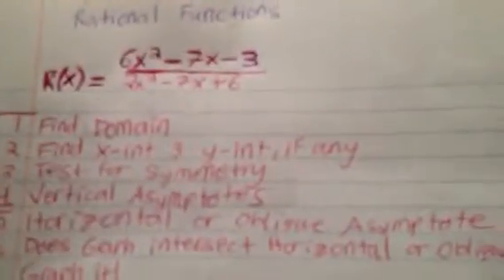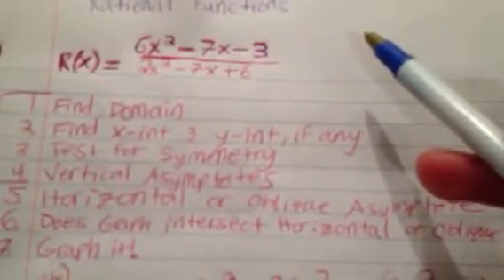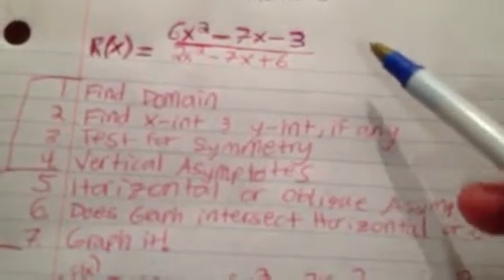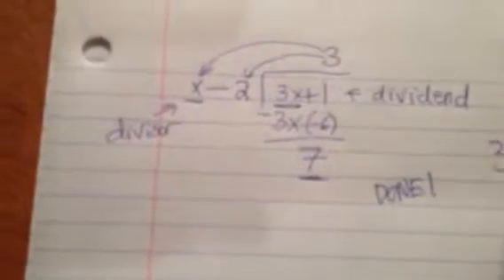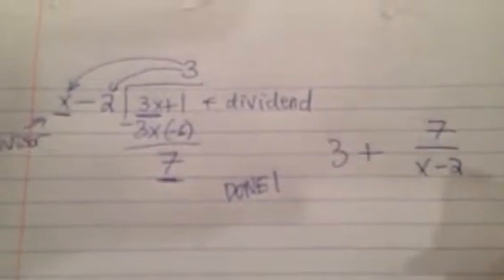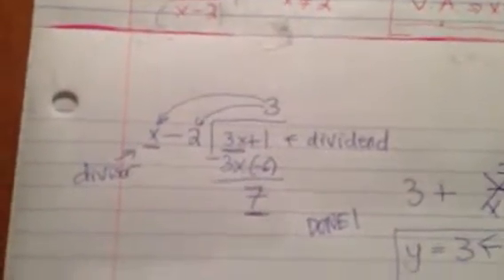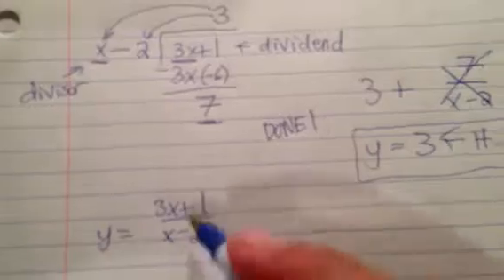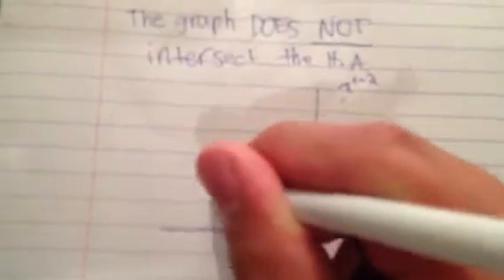Mr. Teen Tutor: Rational Functions Part 2